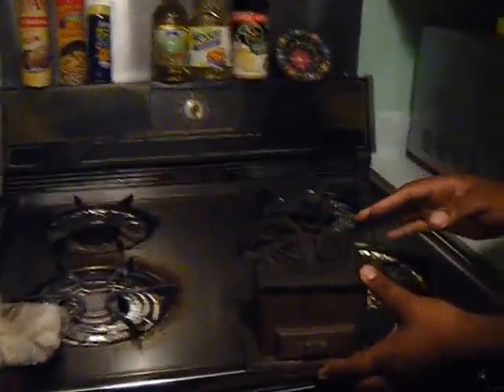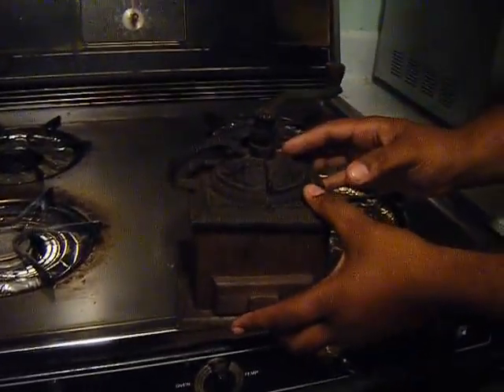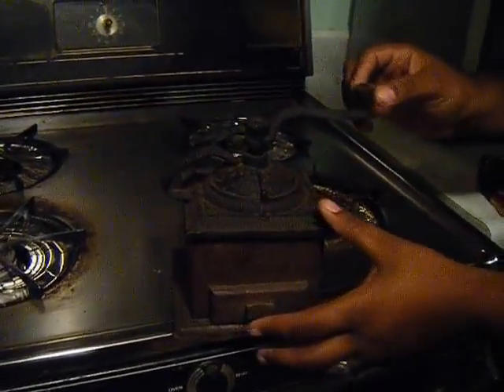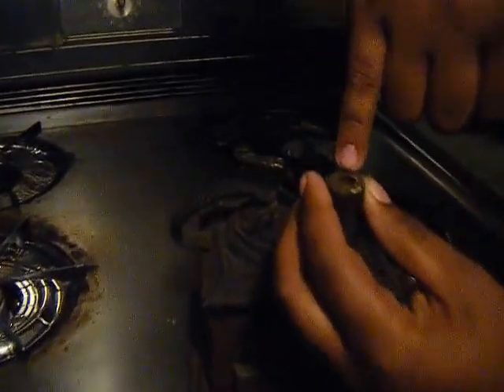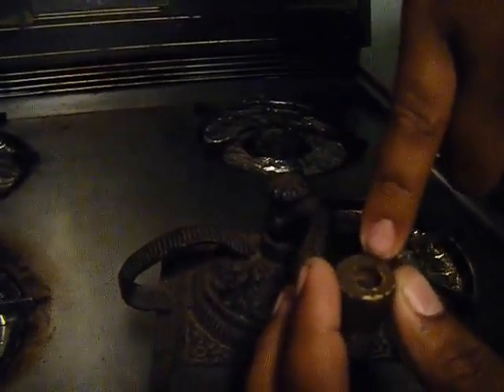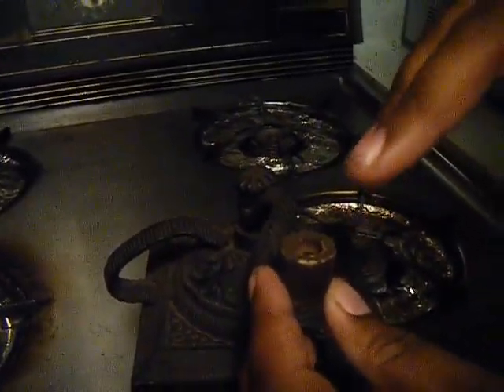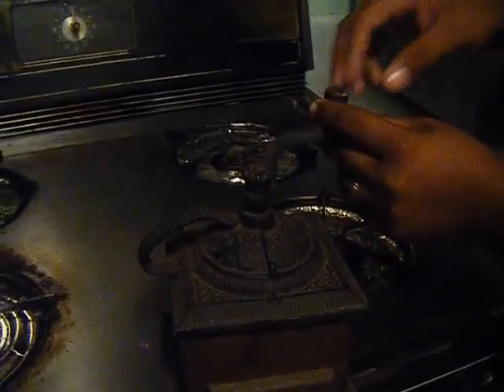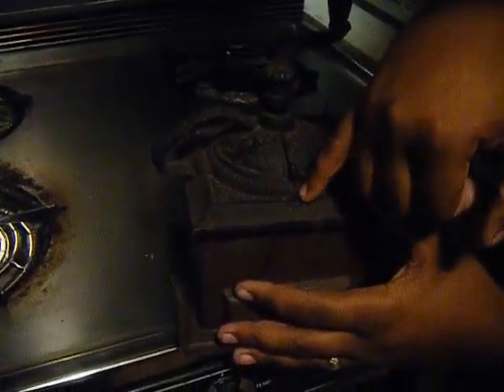Antiques Roadshow the Black Version!! C-Port GA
Antiques Roadshow the Black Version!! C-Port GA,My Son Terry appraising my "antique Coffee Grinder"